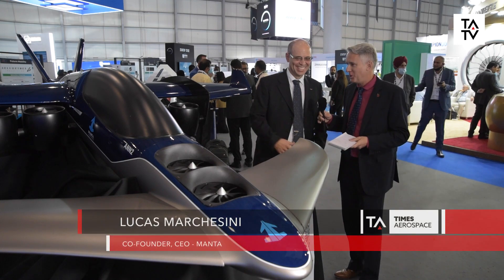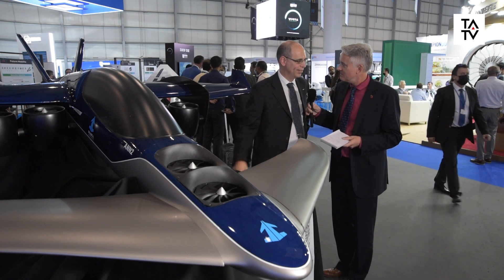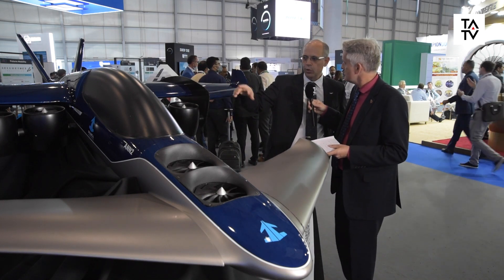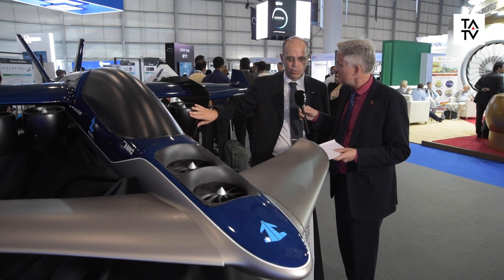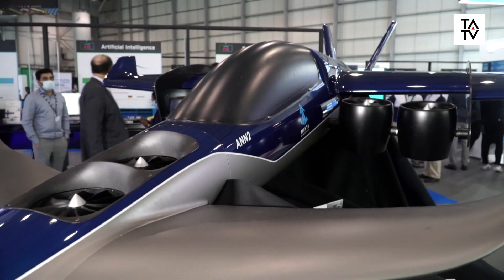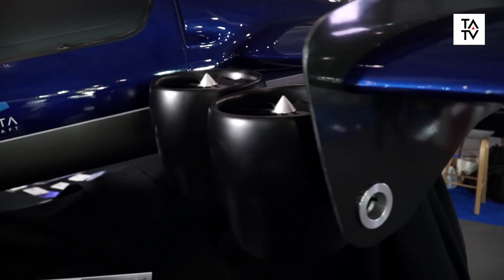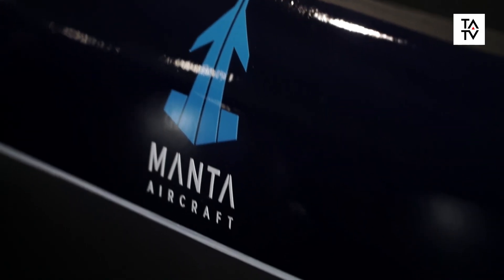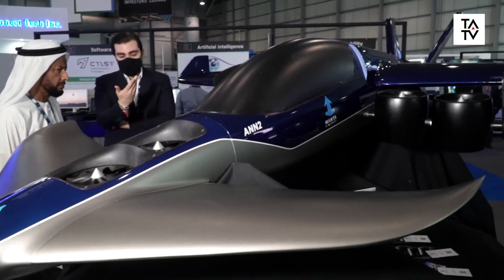TATV Event Spotlight :Manta's eVTOL ripe for investment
Italian start-up Manta Aircraft is at the show seeking financial and industrial partners for its ANN2 and ANN4 range of hybrid electric VTOL aircraft. Co-founder and chief executive Lucas Marchesini says the two-seater ANN2 will cruise at 300km/h and have a range of 400km in VTOL mode and is planned to enter service in 2025.